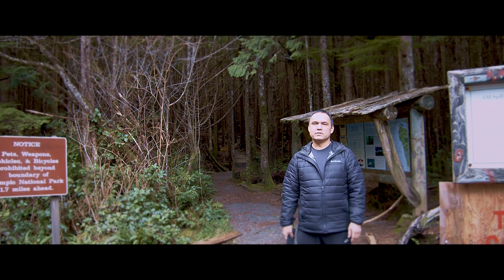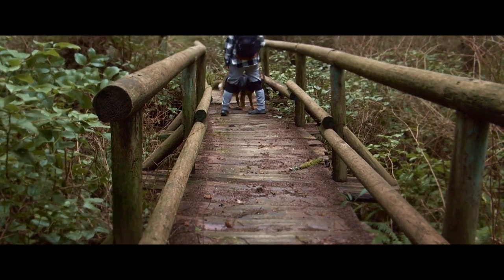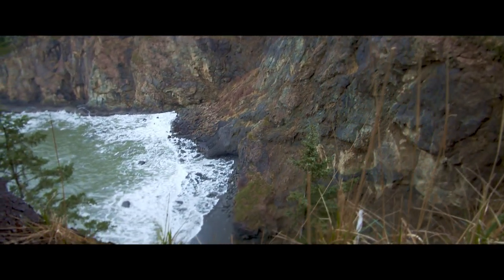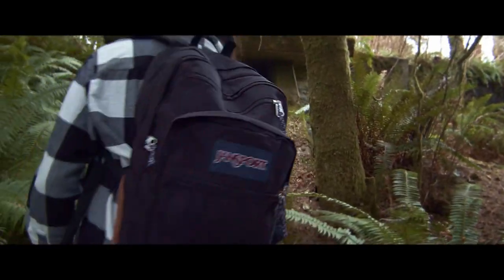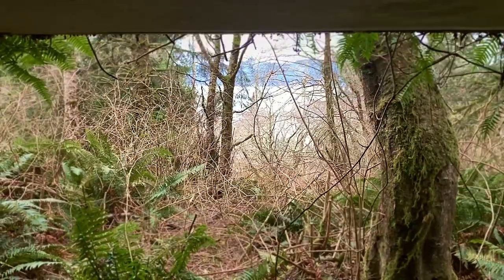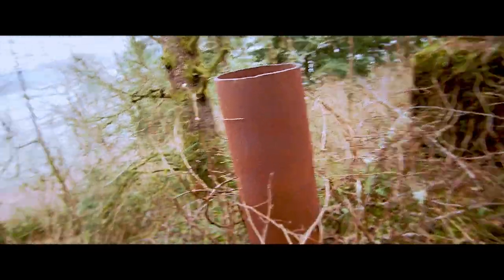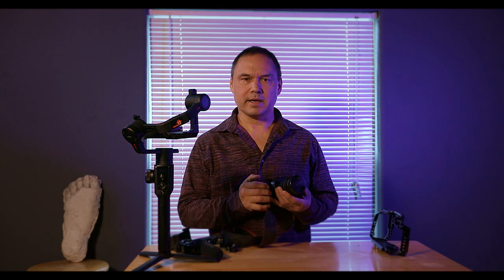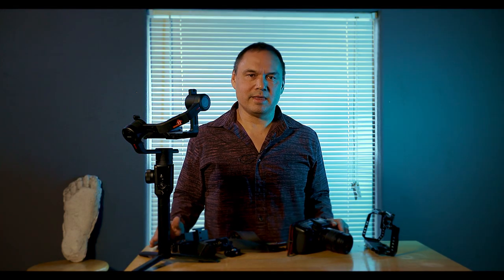Anderson Point Gun Mount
The U.S. military build ocean defense bunkers during world war ii around Neah Bay on the Makah Reservation, It was called the Cape Flattery Military Reservation. After the war the structures were abandoned.

Pocket Cinema Camera,